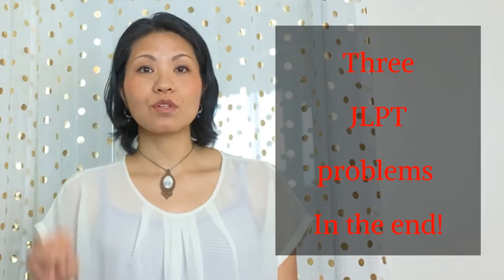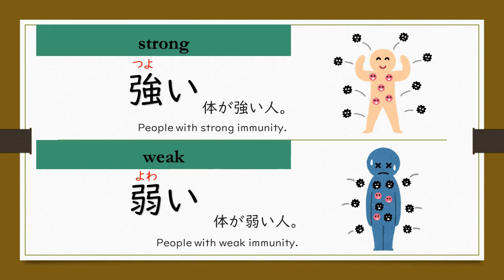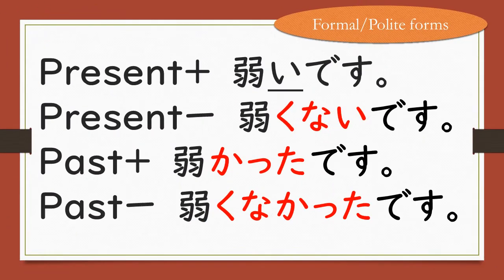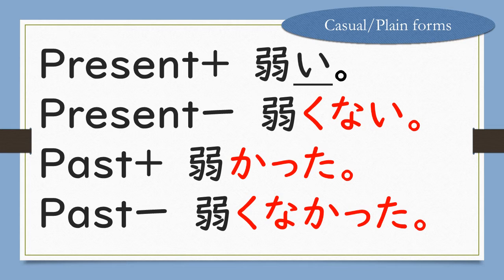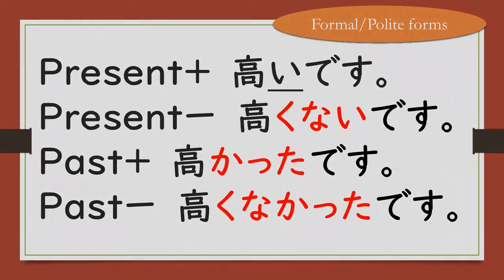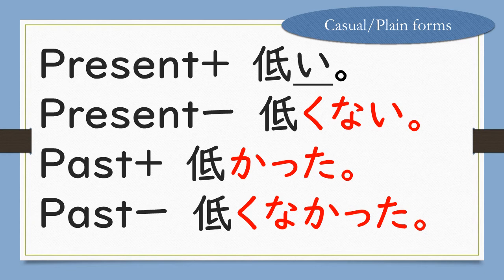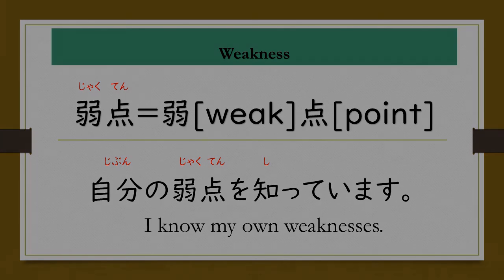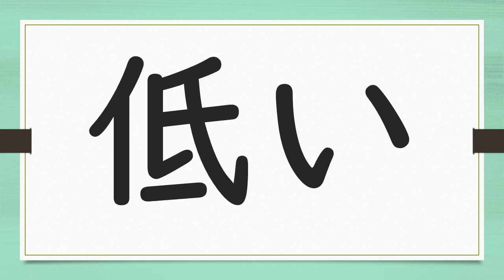JLPT-N5【強弱高低】い‐Adjective Kanj-1026#160－163 漢字meaning and expressions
Welcome to Kanji Challenge 1026. this challenge is for people who want to learn kanji.
Learn kanji every day.